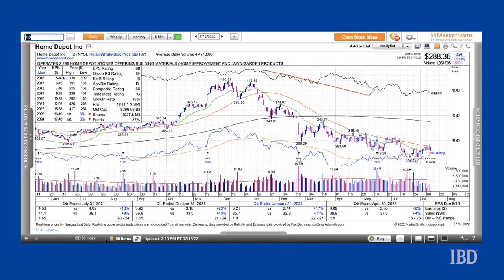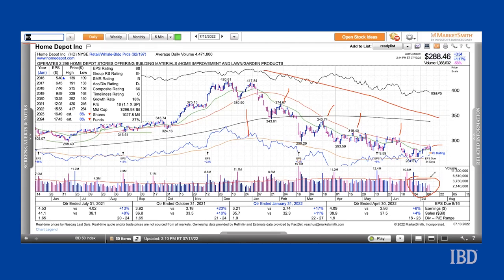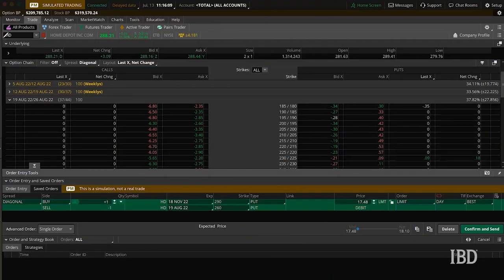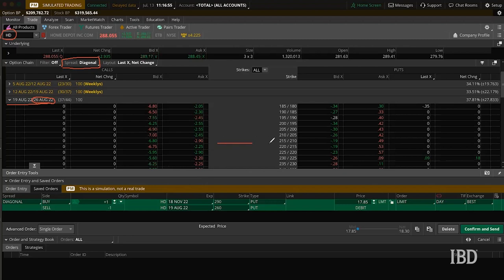Home Depot Flashes Short Sell Signals; Play The Downside Using Diagonal Spreads | IBD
Home Depot stock is hitting resistance at its 50-day moving average, which means it may be headed lower. Using a bearish diagonal spread, investors can bet on the downside in HD stock.